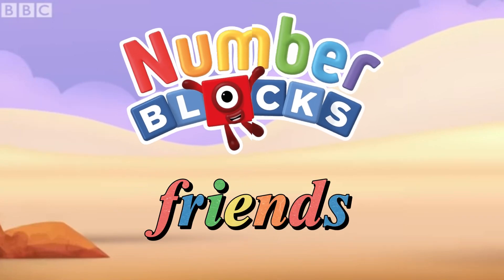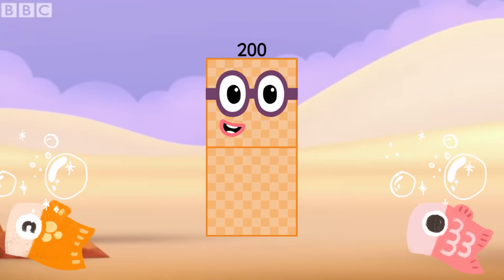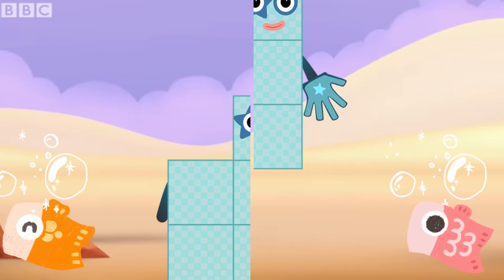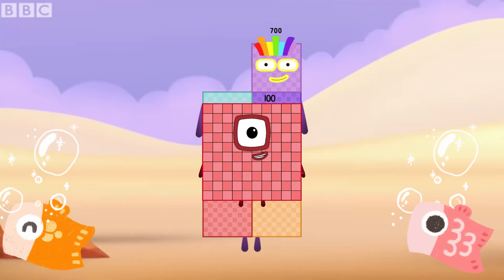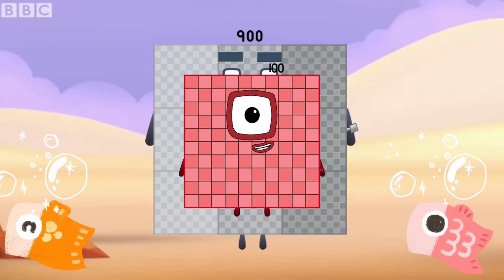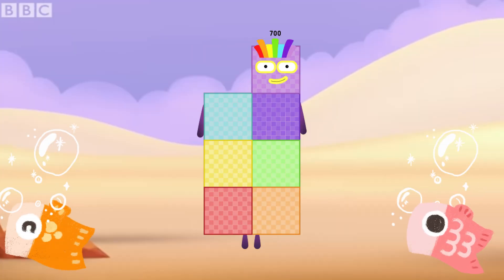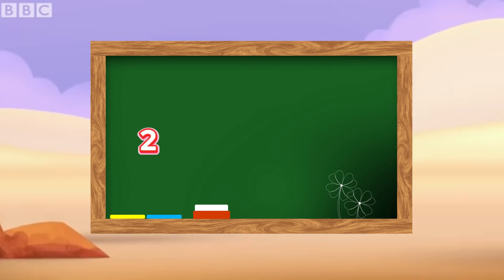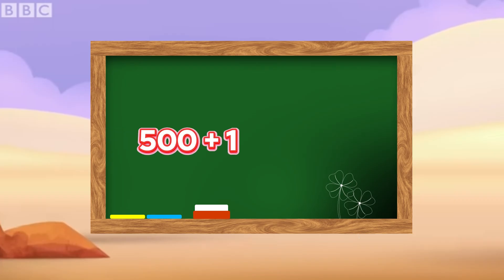NUMBERBLOCKS ADDING GIANT NUMBERS BY HUNDRED | LEARN TO ADD AND COUNT BIG NUMBERS LEARNINGBLOCKS_ID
Beautiful day to everyone and to all numberblocks friends and subscribers! In today's video, we will learn adding big numbers by hundred. Join me and let's also practice counting giant numbers.  always remember math is easy and fun with numberblocks!